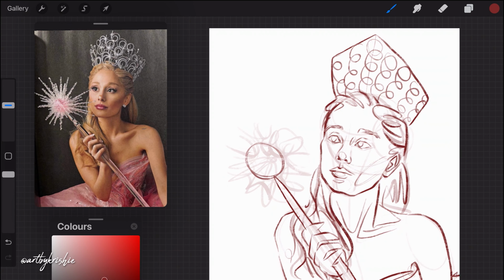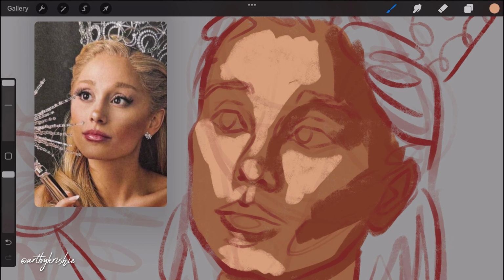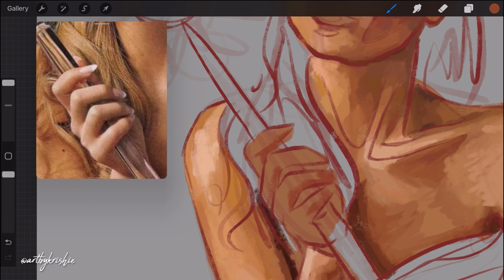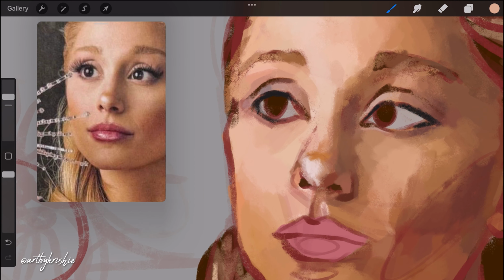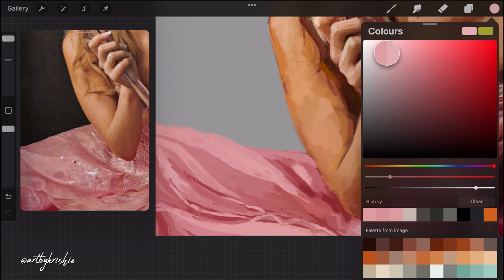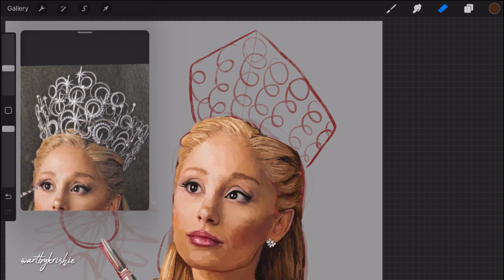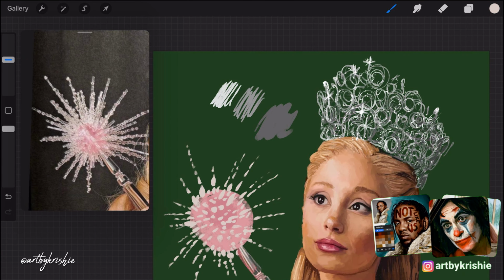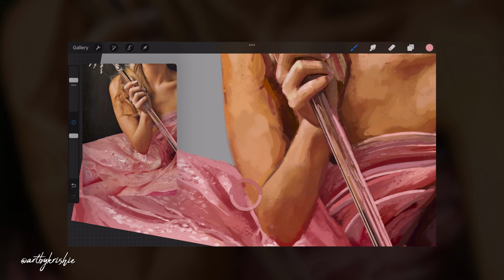Step by Step Realism Drawing Process | Draw With Me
Welcome back! In this video, I'll be showing you how I draw realistic portraits using Procreate. This portrait of Glinda from Wicked took around 8 hours to complete, so I've condensed it down to just 35 minutes.

The brushes are free, but any support given to the creator would be greatly appreciated! (not an ad)

Credit to the stock images (blonde hair images x2 and eyebrow image):
Vecteezy.com

Equipment / Software:
+ Procreate
+ iPad Pro 12"
+ Filming: Sony ZVE10
+ Microphone: Logitech Blue Yeti
+ Editing: Capcut